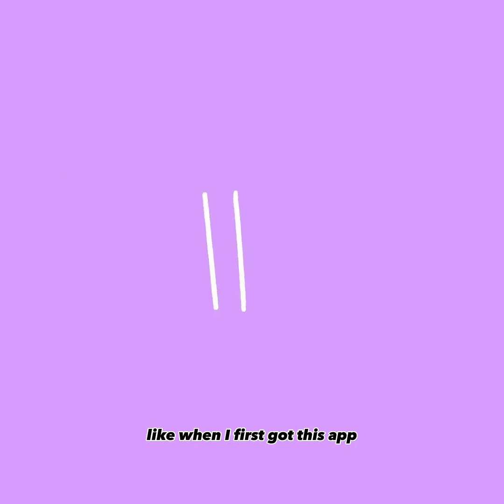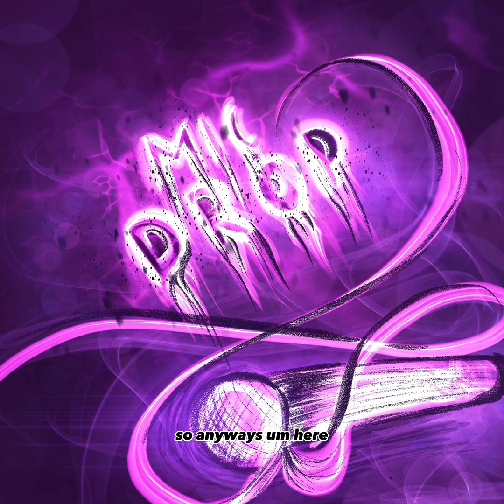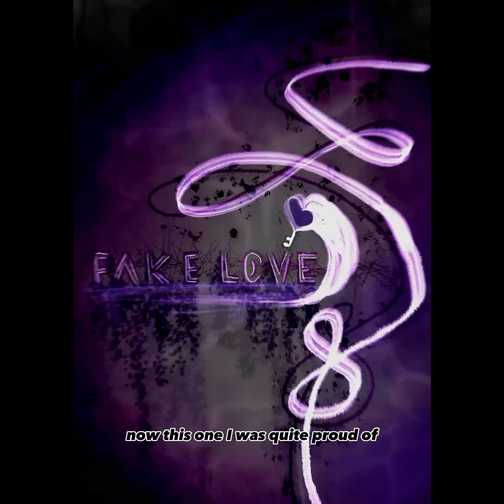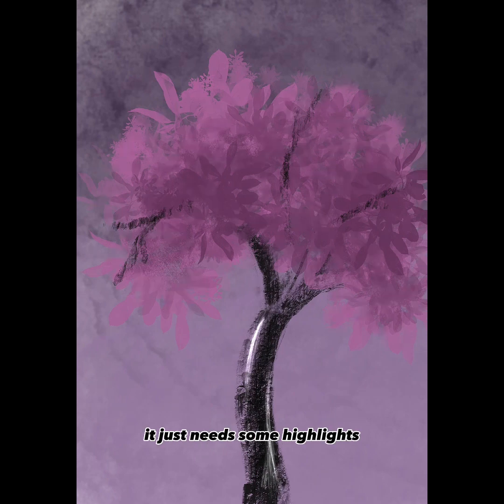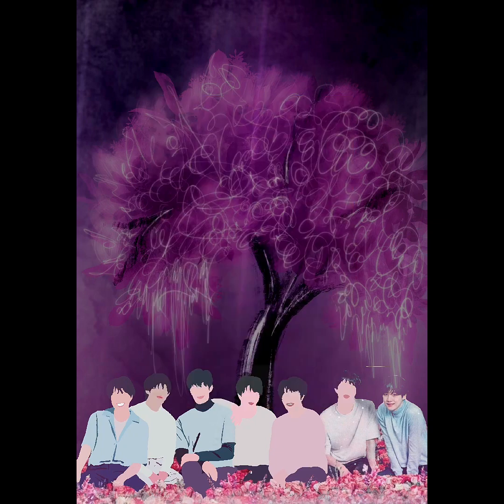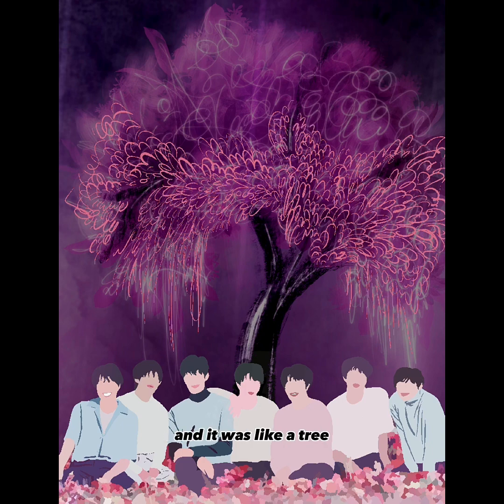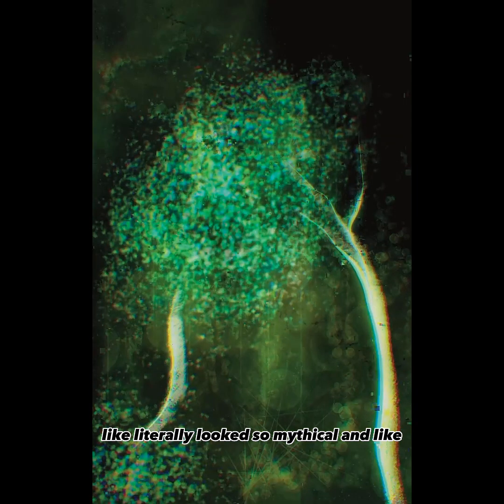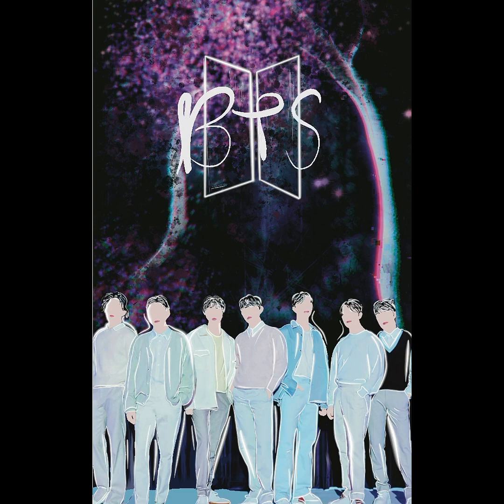BTS Digital Art Compilation on PROCREATE ❤️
Welcome! This is a full hour long video on a walkthrough of all my BTS digital artworks that I have created so far.